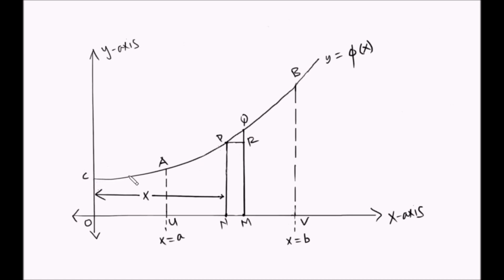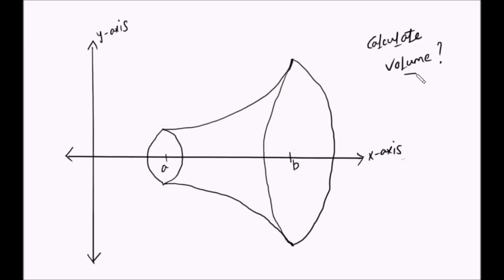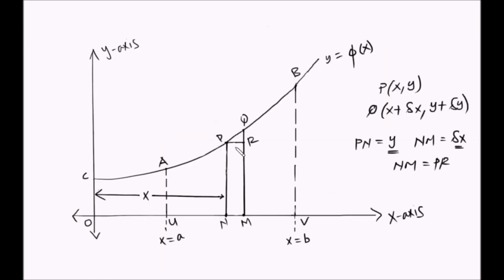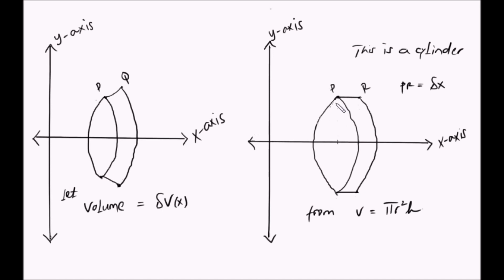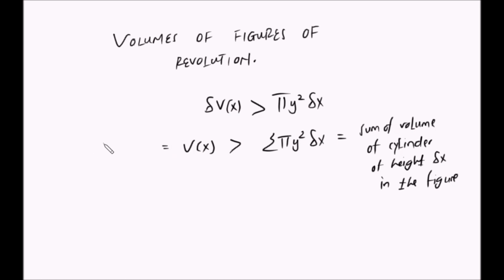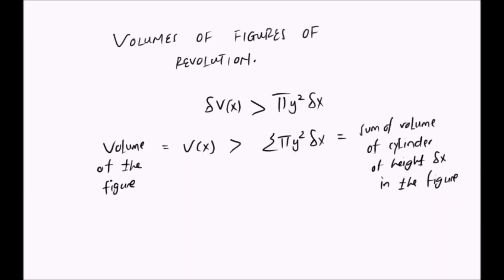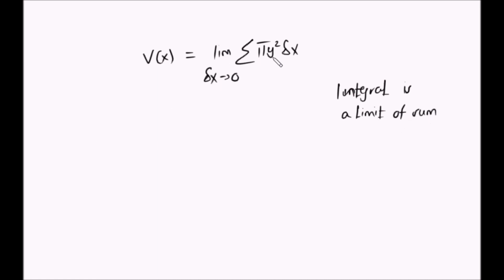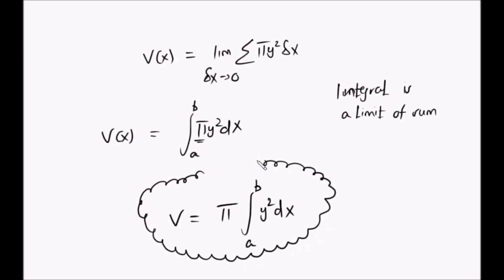Volumes of figures of revolution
Kwema jamani

Hii ni video tutorial ya tisa kwenye topic ya integration, kwenye hii tutorial tutaona jinsi ya kutafuta volume za figure mbalimbali kwa kutumia concept ya differentiations.